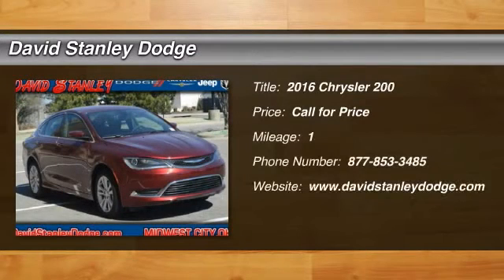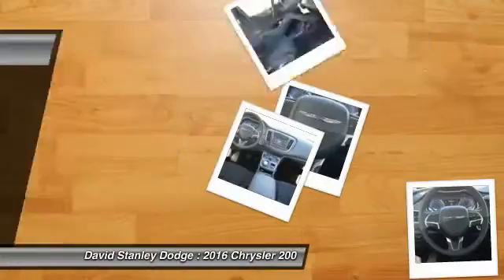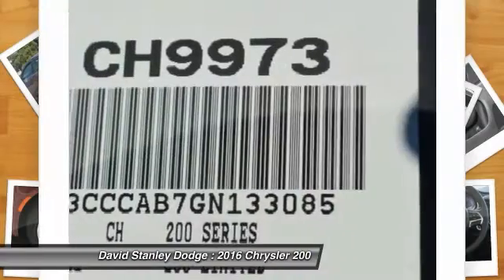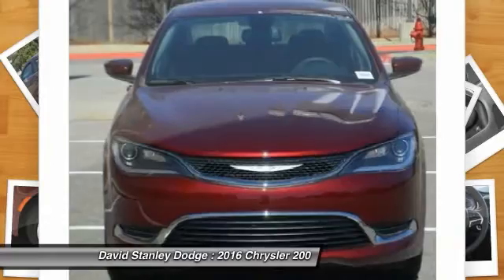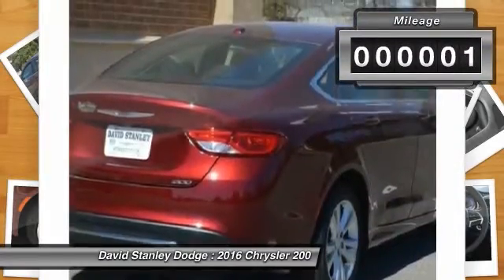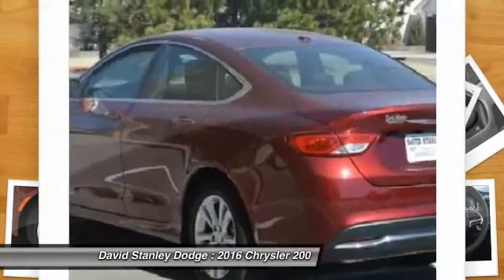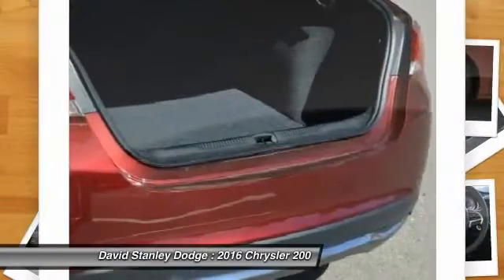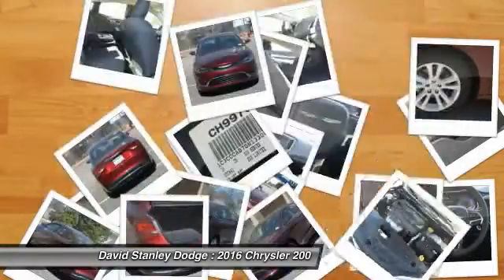2016 Chrysler 200 David Stanley Dodge CH9973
2016 Chrysler 200 Limited

200 Limited, 4D Sedan, 2.4L I4 MultiAir, Automatic, FWD, and Black. Your satisfaction is our business! ATTENTION!!! When was the last time you smiled as you turned the ignition key? Feel it again with this outstanding-looking 2016 Chrysler 200. When H2O starts showing up in the weather forecast, the FWD power delivery will help keep you in control of things.